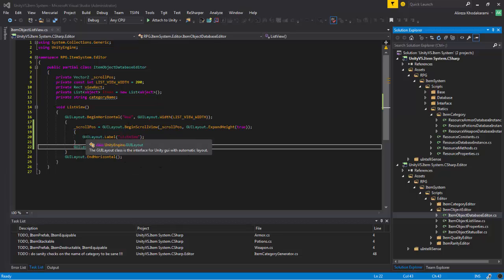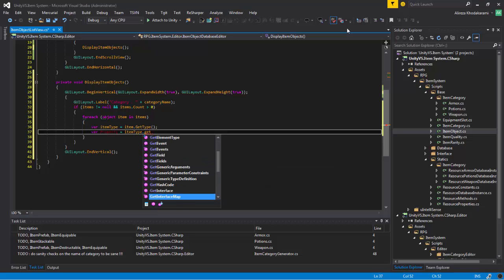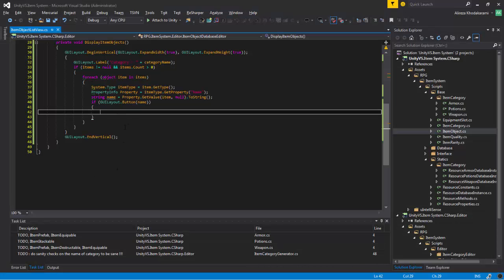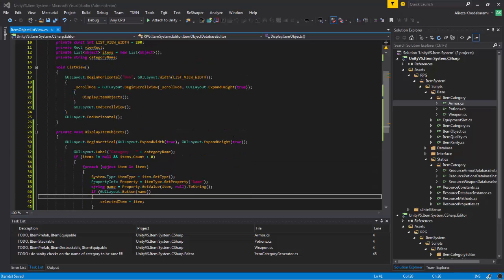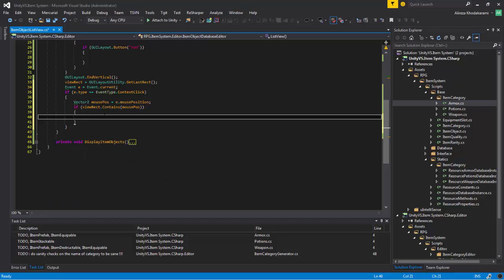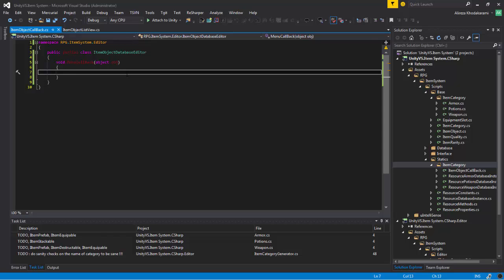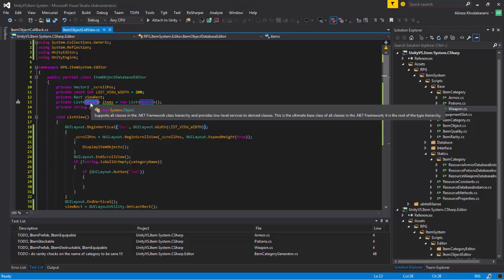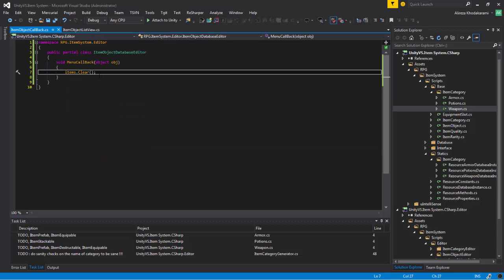RPG API in Unity3D - 011 - Item System - 10 - Context Menu